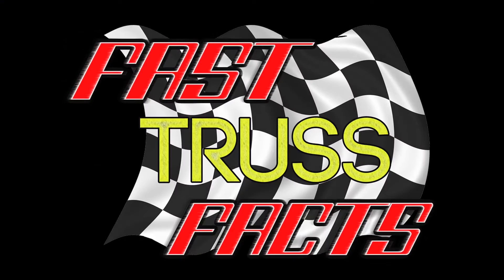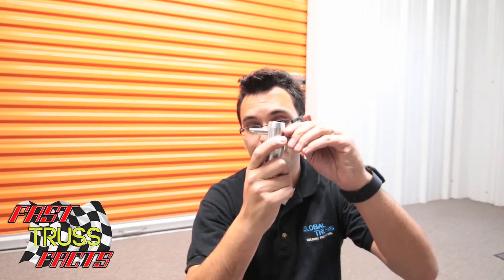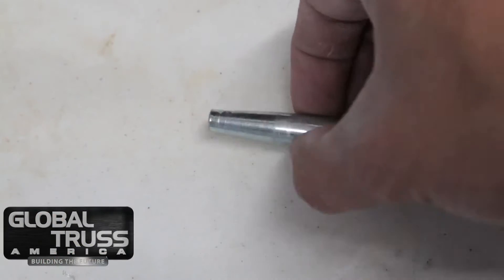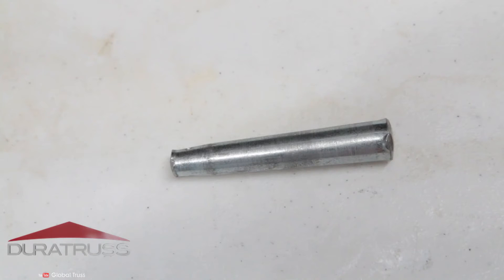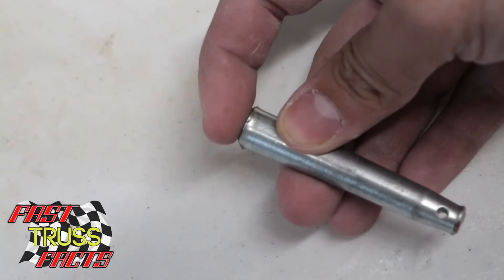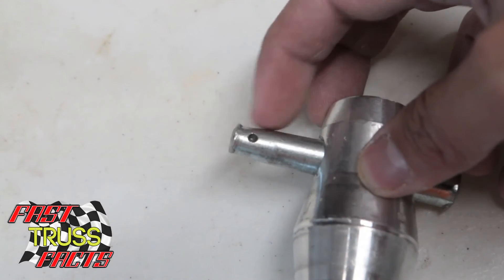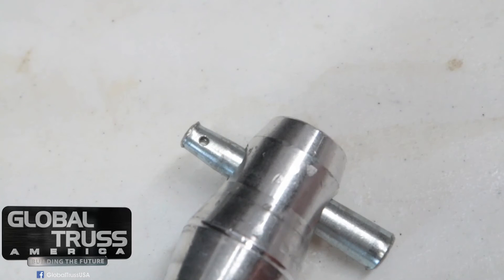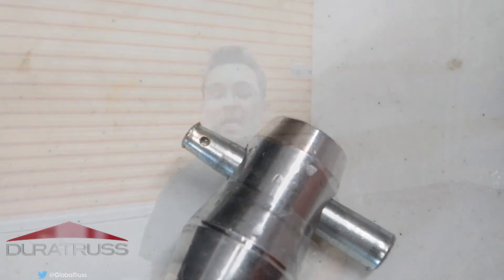Inspect your truss pins?!?! Fast Truss Fact!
Global Truss America presents: Fast Truss Fact. Let's talk about inspecting your pins to make your truss set up safe!